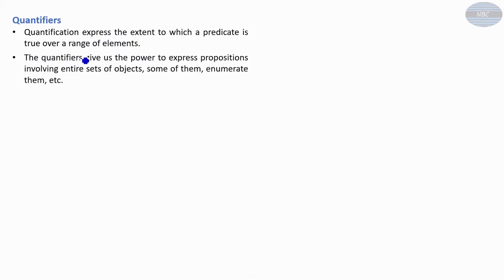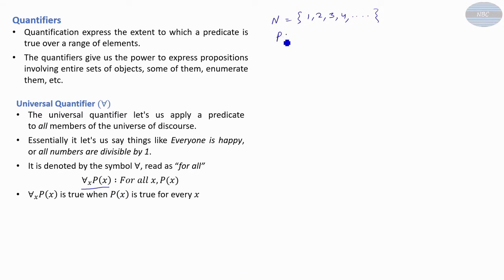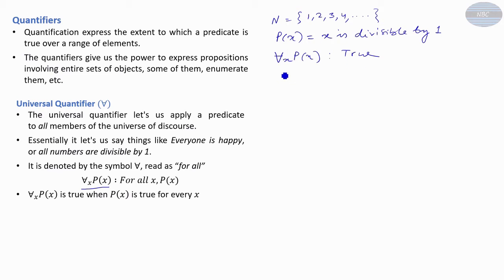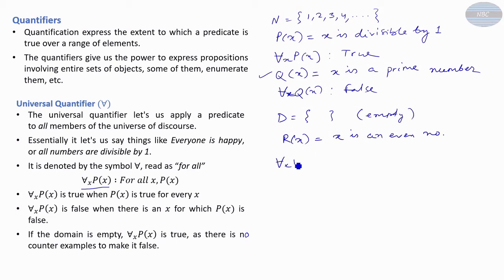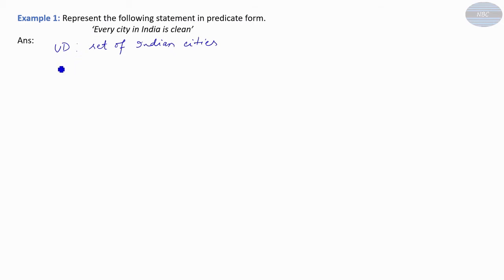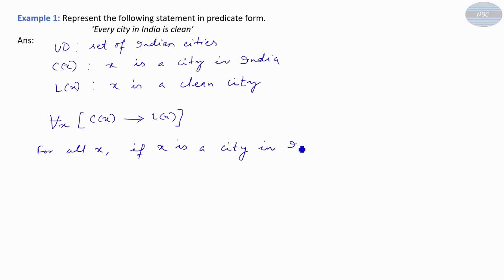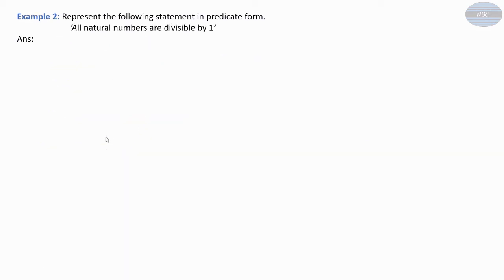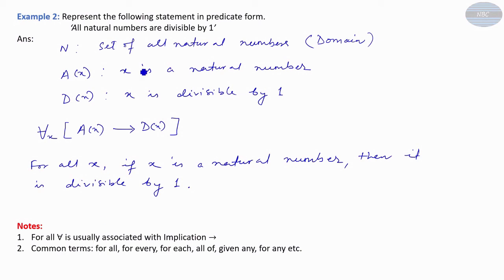Universal quantifier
Universal quantifier with some examples.